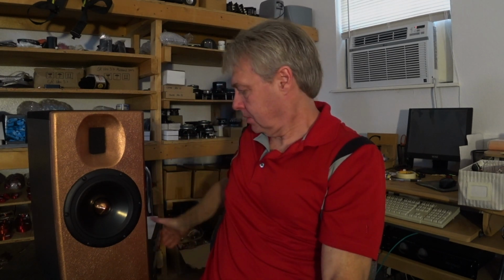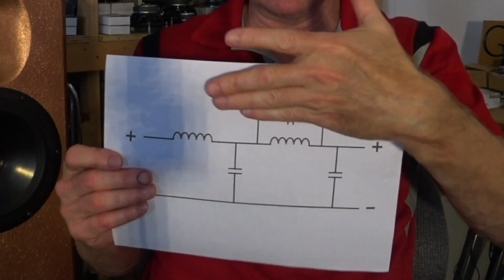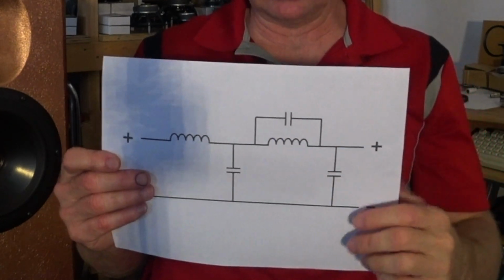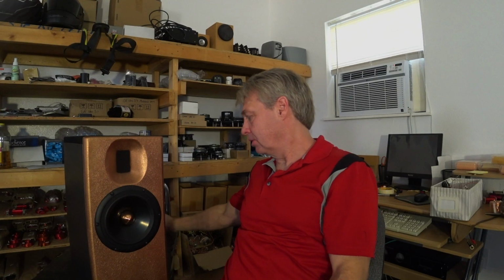Why crossovers shouldn't be calculated...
In this weeks Tech Talk, Danny Richie from GR-Research walks us through why crossovers shouldn't be calculated bases on online information and electrical calculations!